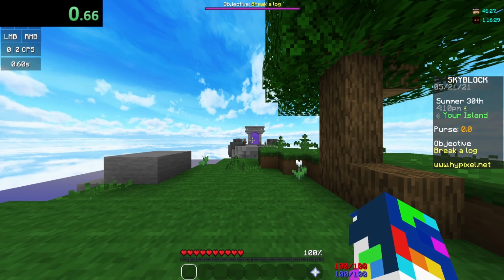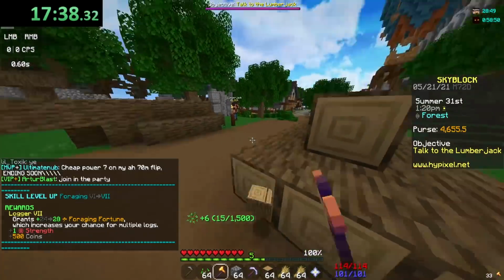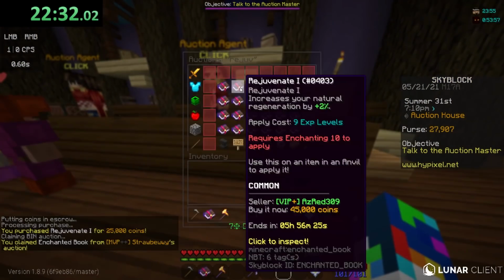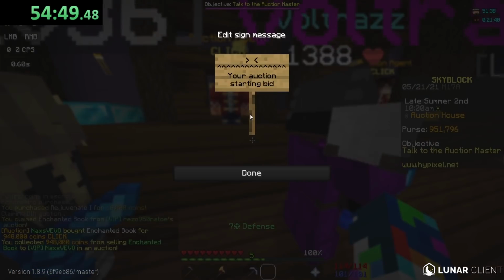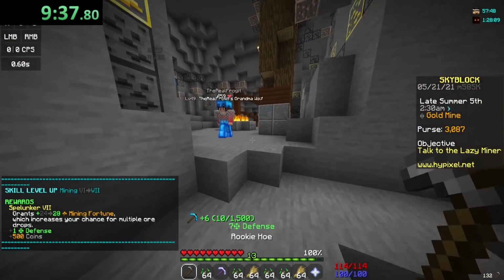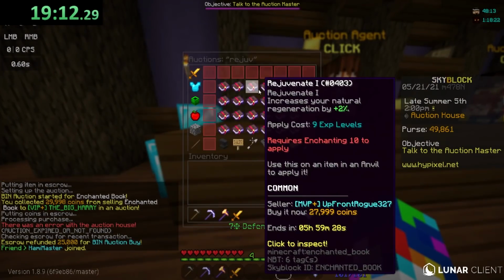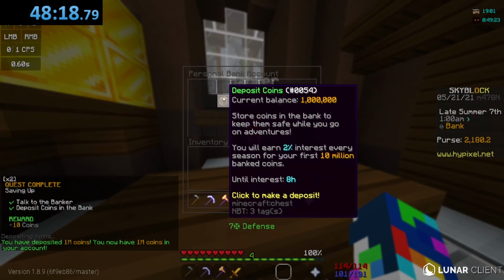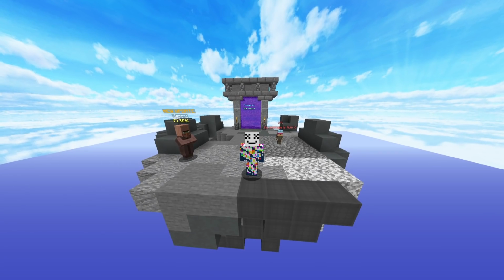How I became the fastest player to get 1m coins (hypixel skyblock)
WORLD RECORD LETS GOOOOO YEAH YEAH DABABY!!!

Pack: # pack​​​​​​​​​​​​​​​​​ in discord server